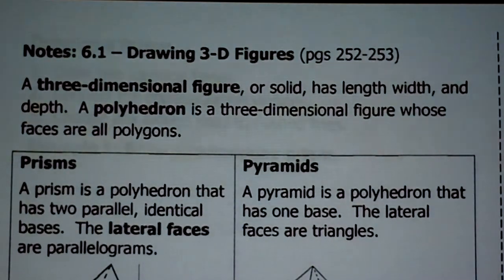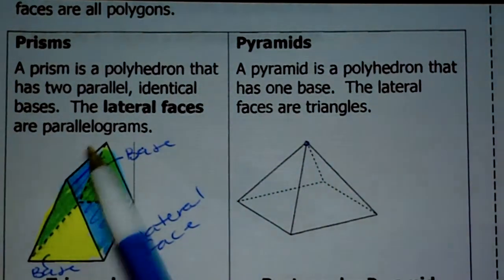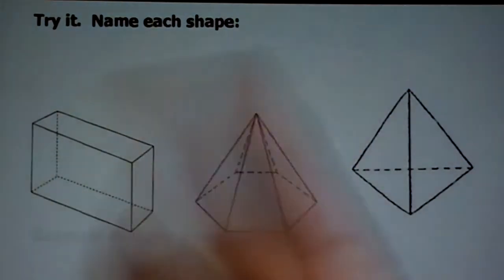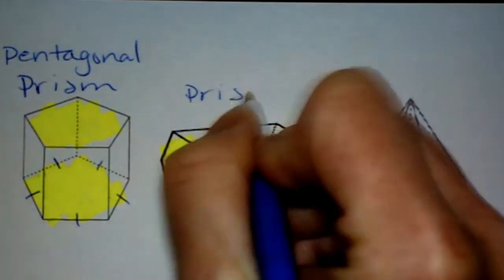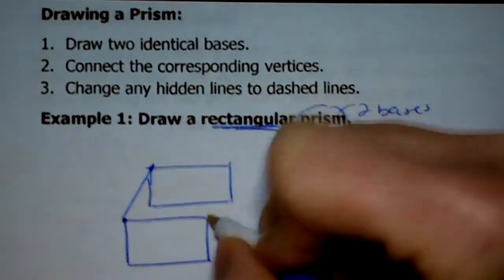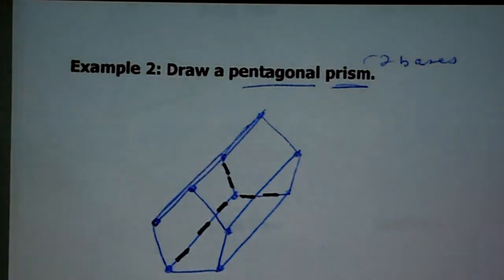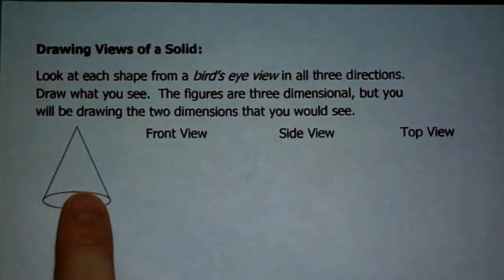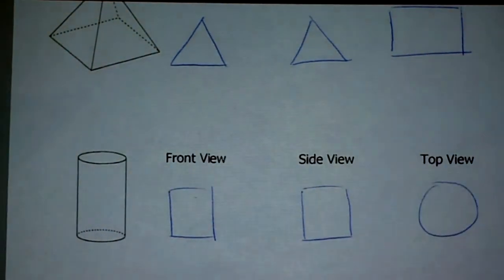Lesson 6.1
Drawing 3-D Shapes